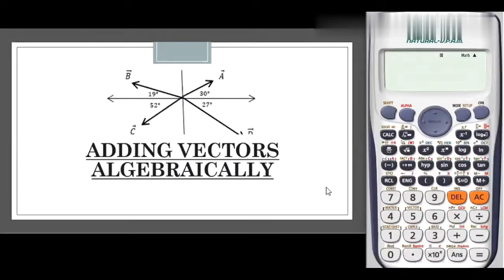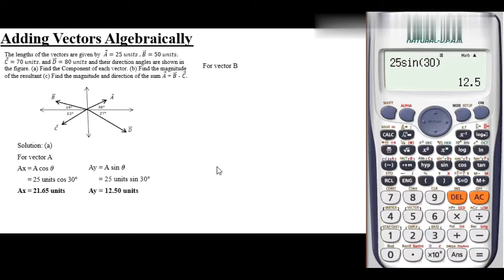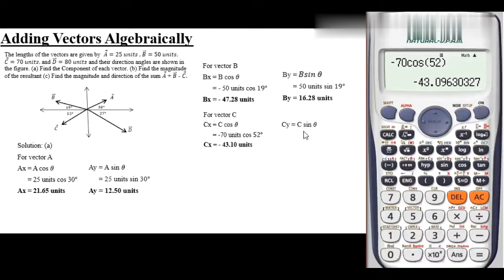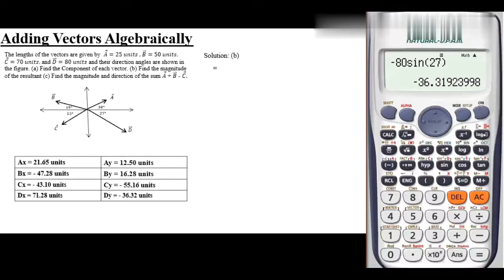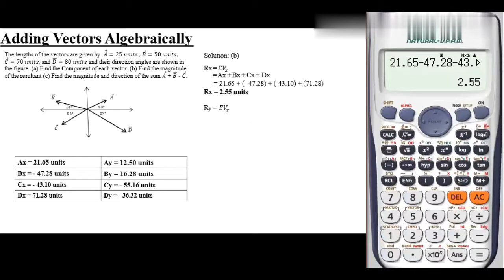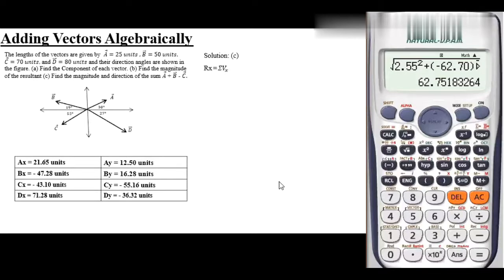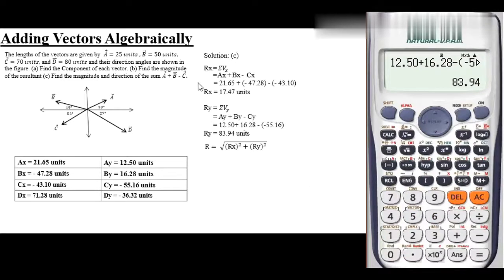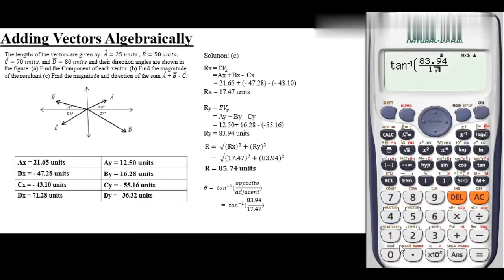Physics: ADDING VECTORS ALGBRAICALLY